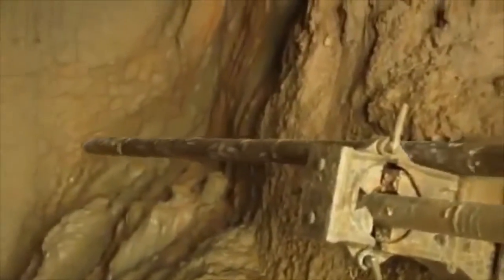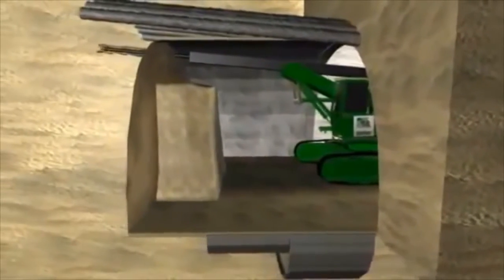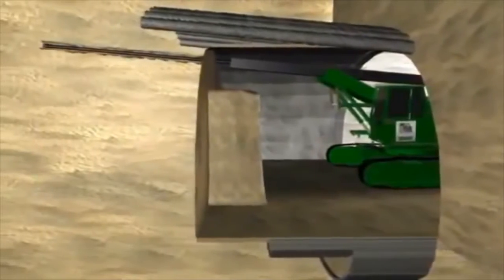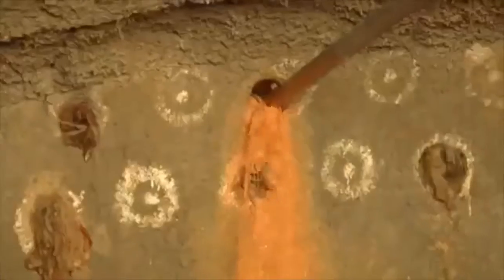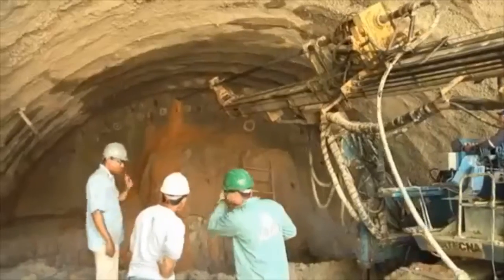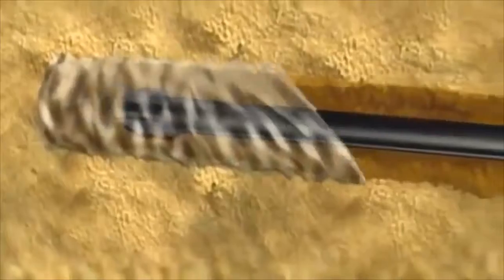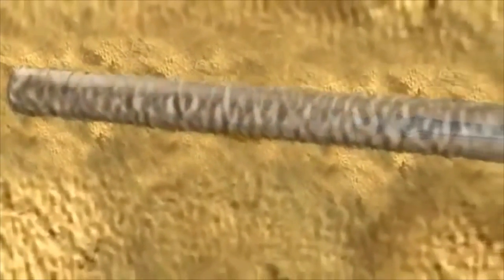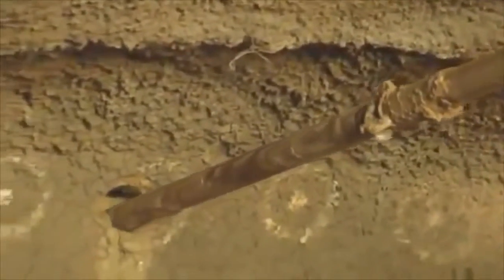Forepole Support for Tunnels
The umbrella arch is a temporary support system forming a structural umbrella from the insertion of an assortment of longitudinal support members installed from within the tunnel, above and around the crown of the tunnel face.

Rail System Net